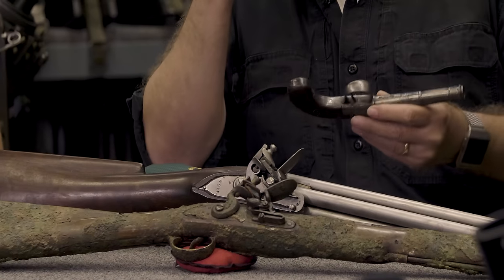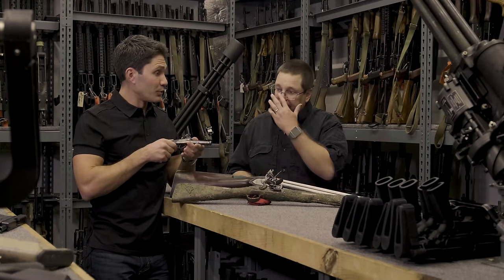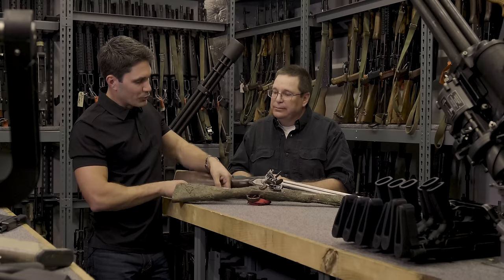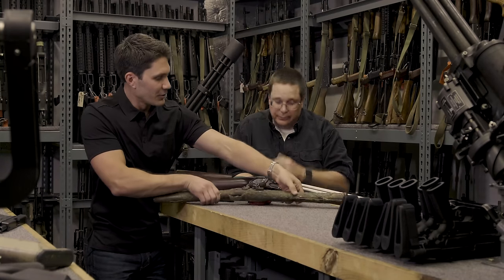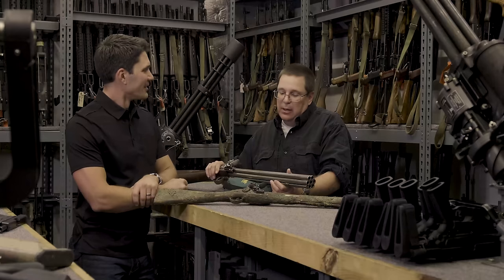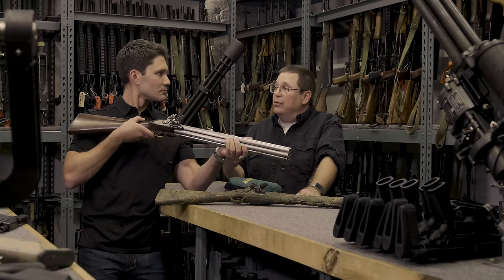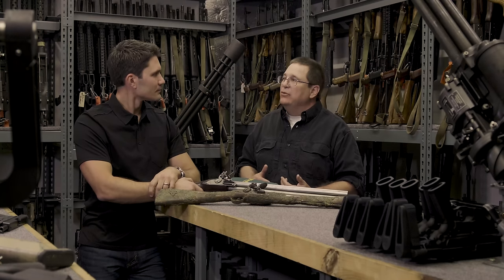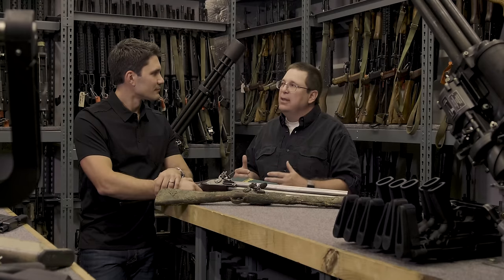Making the Guns from Pirates of the Caribbean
In this episode of TFBTV, James Reeves takes you behind the scenes at ISS, Independent Studio Services, for the making of the gun from Pirates of the Caribbean. A lot of work goes into making and using the blackpowder firearms from movies like Pirates of the Caribbean, and Larry Zanoff of ISS explains to everyone exactly how much work the creation and use of these guns requires. WARNING: This video contains some incredibly sad pirate jokes.

TFBTV is viewer supported and does not accept money for positive reviews of products.

NOTE: These giveaways are not affiliated with, associated with, or in any way endorsed by YouTube and TFBTV is solely responsible for the giveaways mentioned in this video and this description. No purchase required for guns/gear worth over $250.